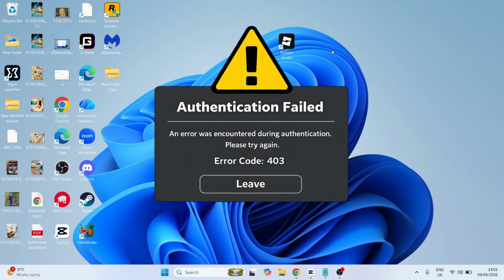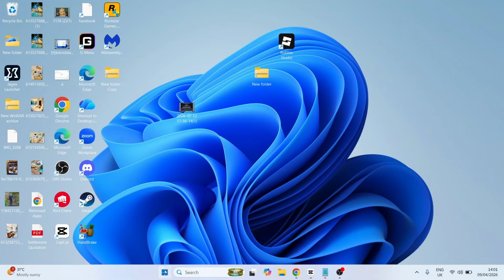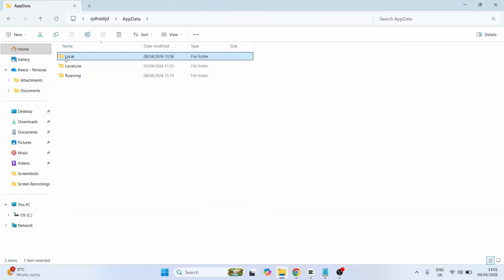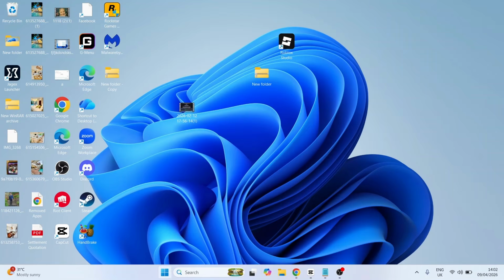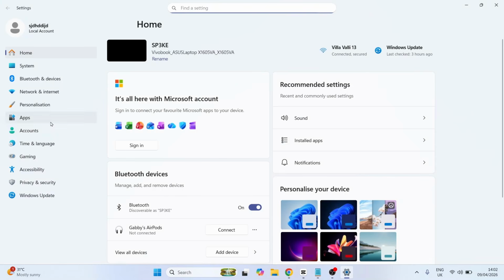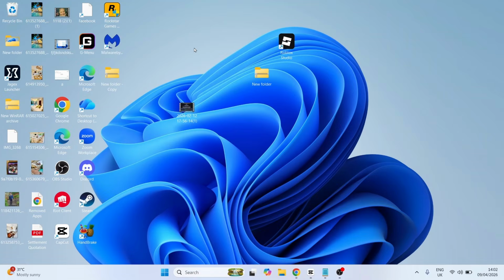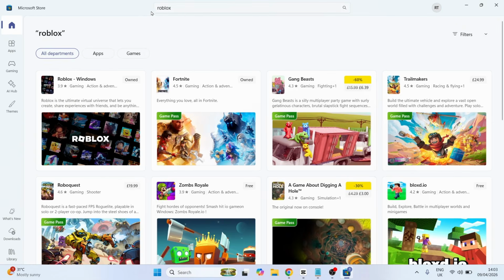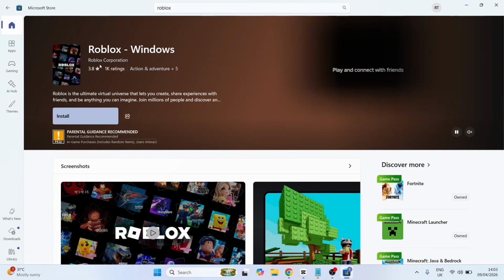How To Fix Roblox Error Code 403 In Windows 11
Learn how to fix Roblox error code 403 on Windows 11 when you can’t access the game due to authentication or permission issues. This troubleshooting guide explains how to clear game cache, and reinstall Roblox.